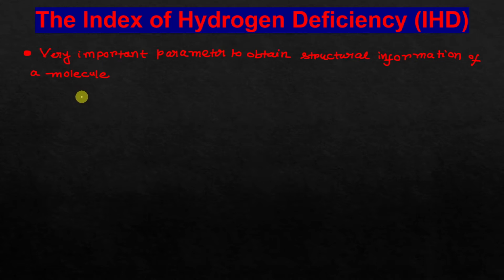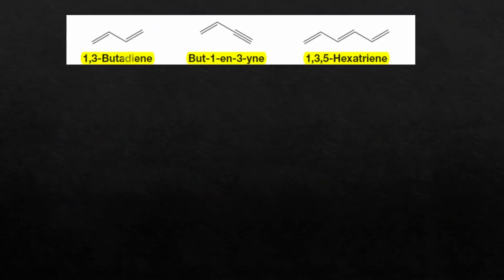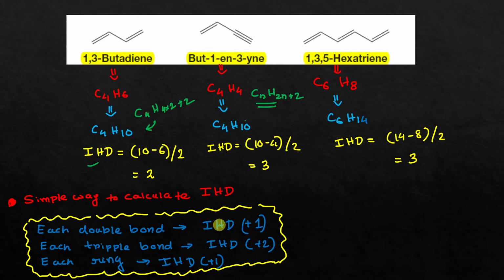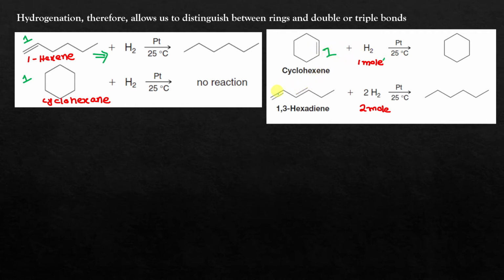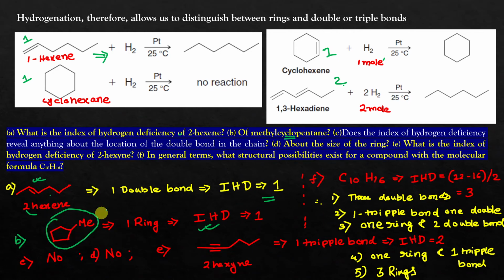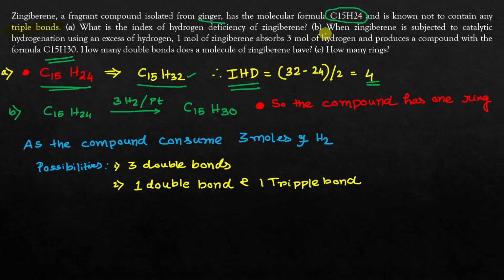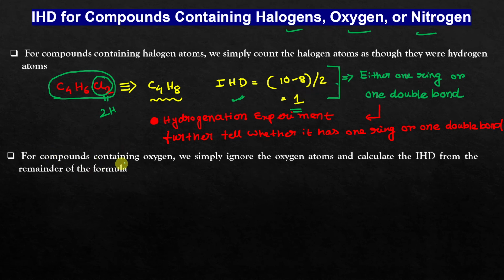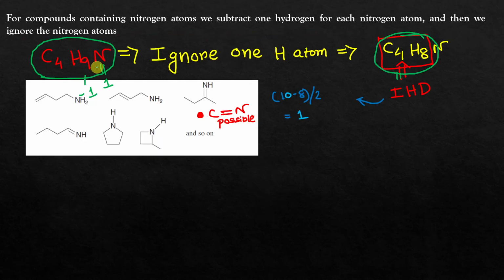How to calculate Index of Hydrogen Deficiency (IHD)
In this vide I have shown how to calculate with some examples.  How to separate a double bond or ring or triple bond in some organic compounds using hydrogenation reaction.